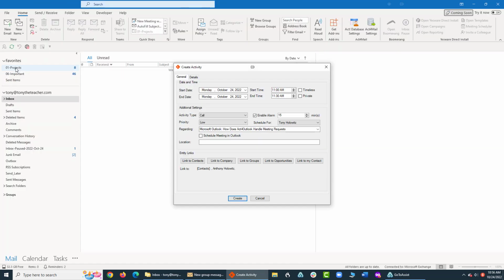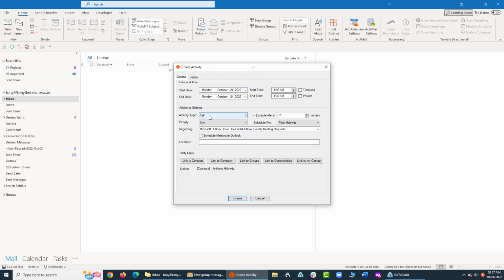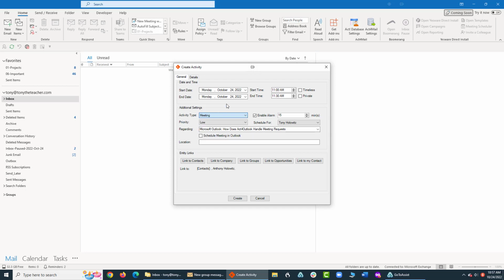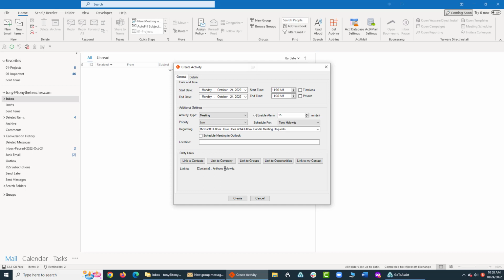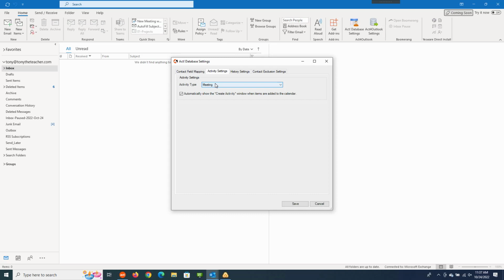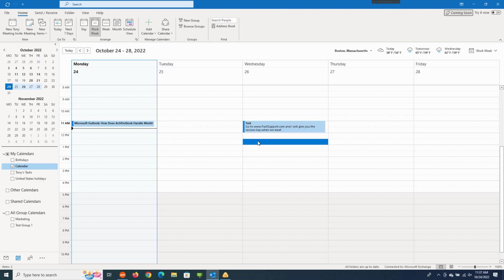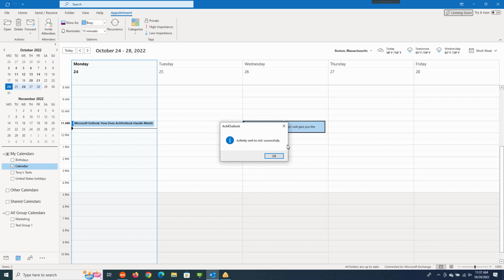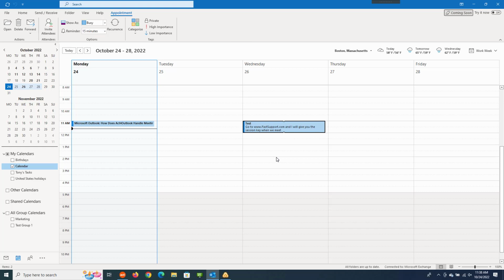Act4Outlook Meeting Request Screen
Quick Tutorial on Act4Outlook Meeting Requests

- Tony Holowitz explains how to work with meetings from Outlook invitations using ACT for Outlook.
- To send a meeting invitation, go to "New Items" and select "New Meeting."
- When a meeting invitation arrives, ACT for Outlook asks if you want to record it in ACT as well, which you can do by selecting "Meeting" in the dropdown and clicking "Create."
- To enable automatic recording of meetings from Outlook to ACT, go to ACT database settings, click on "Automatically show the create activity window when items are added to the calendar," and set the activity type to "Meeting."
- If you manually add an item to your Outlook calendar, you can send it to ACT by right-clicking on the item and selecting "Send activity to ACT."

In the tutorial "Act4Outlook Meeting Request Screen," Tony Holowitz explains how to effectively manage and record meeting invitations received via Microsoft Outlook using the Act4Outlook integration tool. The primary focus is on ensuring that meetings sent to or from Outlook can be synchronized with the Act CRM system.

Tony begins by demonstrating how to send a meeting invitation directly from Outlook. Once the invitation is sent, Act4Outlook prompts the user to decide whether they want to log this event in the Act CRM system.

A critical aspect discussed is the choice between marking the event as a 'Call' or a 'Meeting' in the Act system. Tony notes that it’s important to select 'Meeting', particularly for scheduled events such as Zoom calls, to ensure that the event is categorized correctly in Act.

If the email of the sender is recognized within the Act database, the event is linked to that specific contact.

Additionally, Tony highlights a setting within Act4Outlook that users should enable—automatically showing the 'Create Activity' window when items are added to the Outlook calendar. This ensures that events are not missed and are appropriately logged within Act.

Finally, Tony discusses the nuances of distinguishing between different types of entries in Outlook—appointments versus meetings—and how Act4Outlook handles these. He emphasizes that manual intervention may be necessary for certain types of calendar entries to ensure they are transferred over to Act.

**Key points:**
- Act4Outlook can be used to ensure that meeting invitations and events in Outlook are synced with the Act CRM system.
- It's important to categorize events correctly in Act as either a 'Call' or a 'Meeting', with 'Meeting' being the recommended option for scheduled events.
- Act4Outlook provides a prompt to log these events in Act, linking them to the appropriate contact based on the sender’s email.
- Users should enable the setting in Act4Outlook that automatically shows the 'Create Activity' window to streamline the process.
- Manual intervention might be needed for some types of calendar entries to ensure proper synchronization between Outlook and Act.